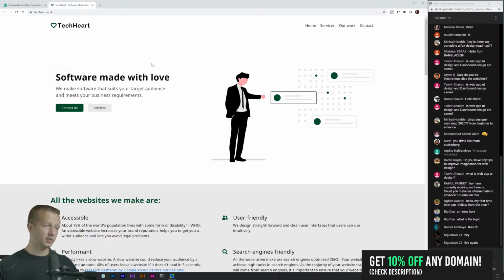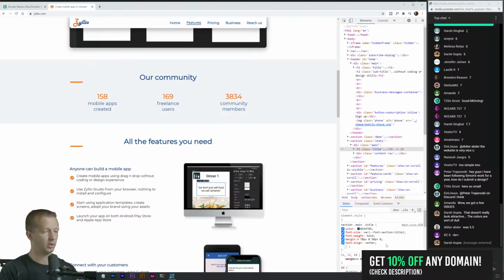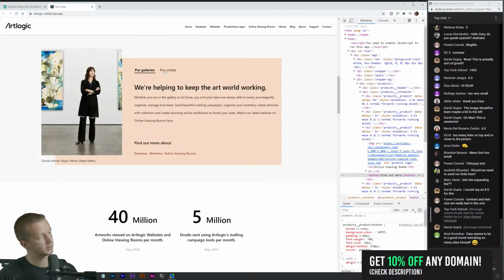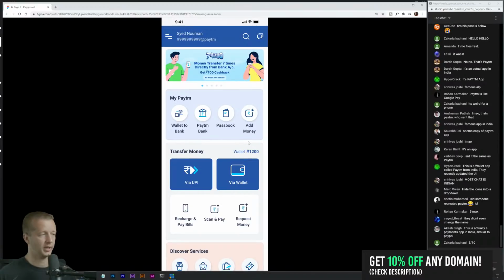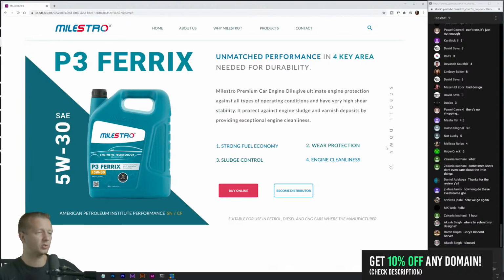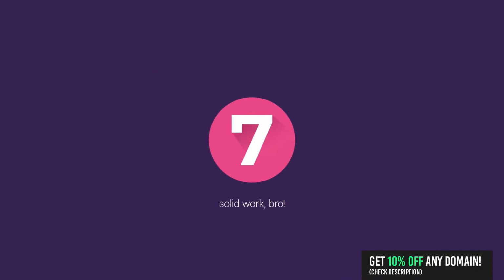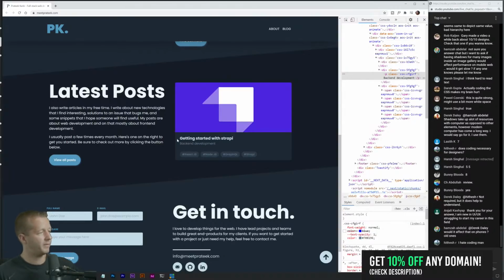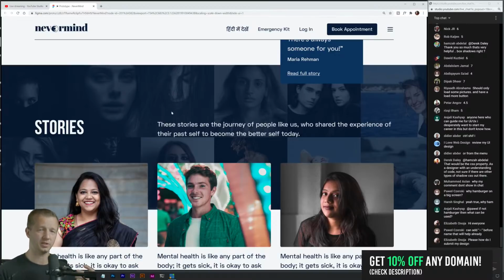Live UI/UX Review - Submit your designs for review!